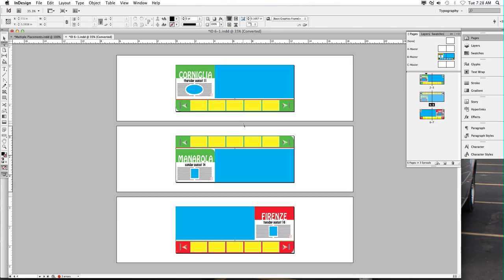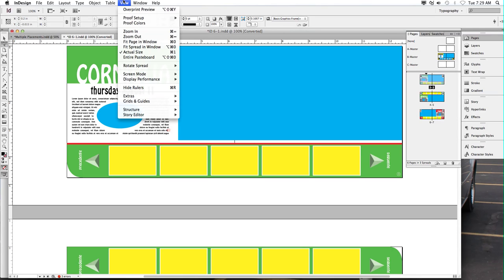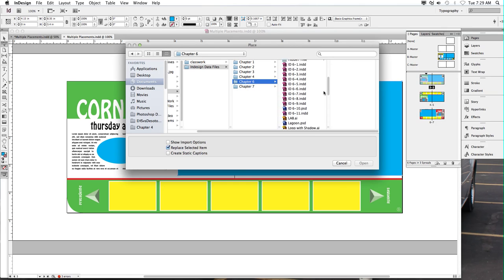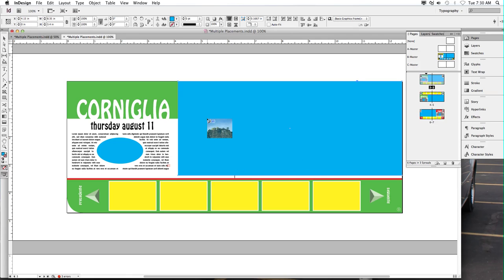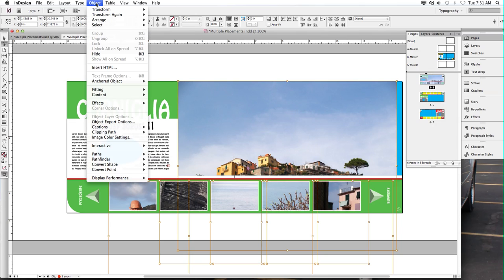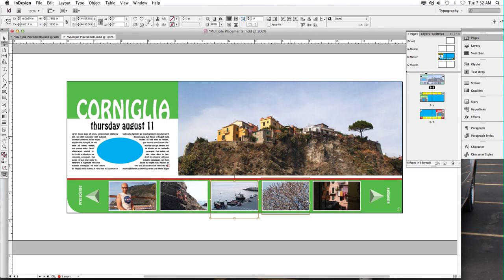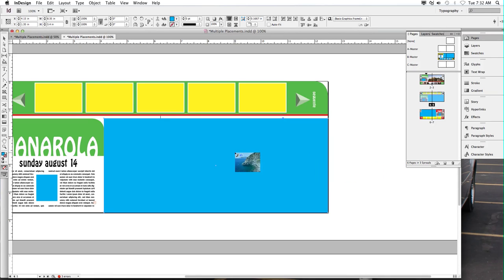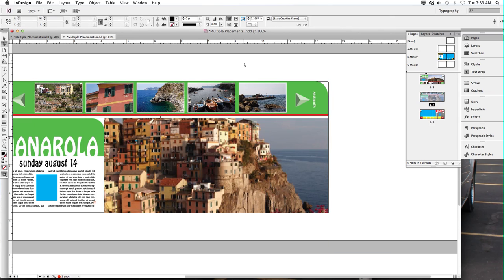ID 6 1